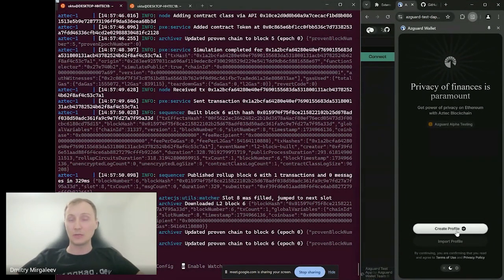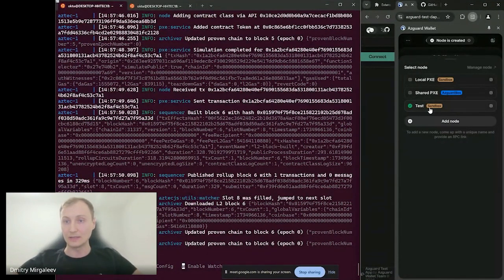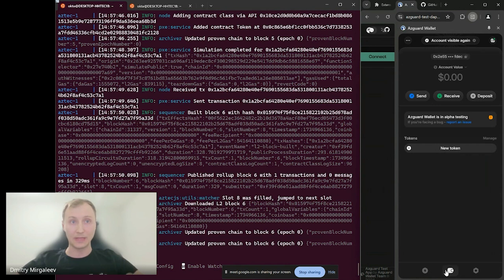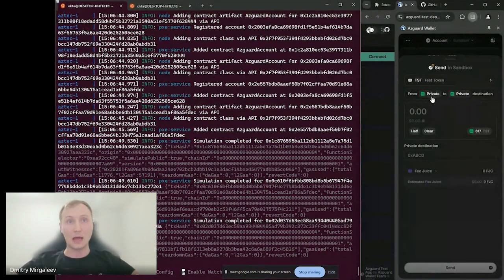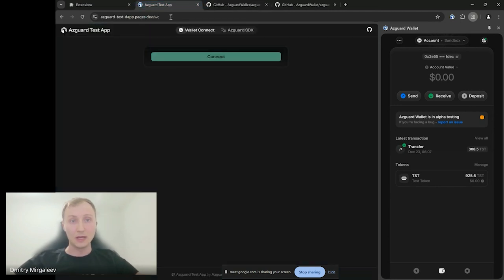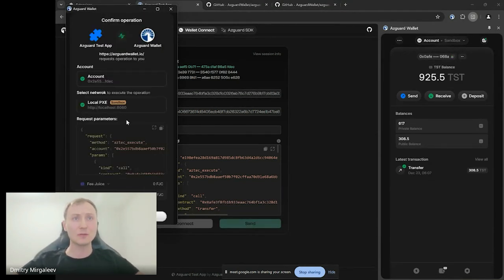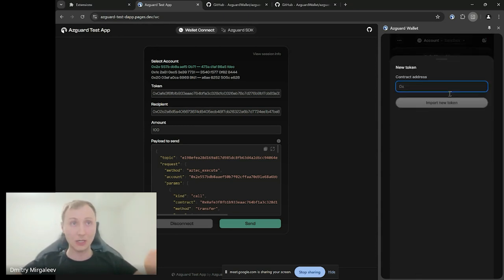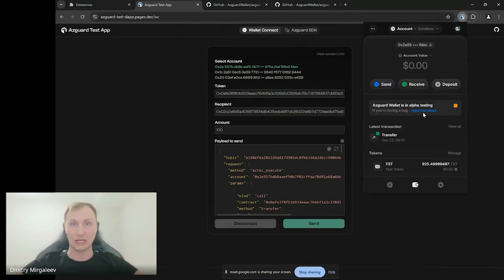Demonstrating Azguard Wallet alpha version on Aztec ecosystem demo day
A cut from the Aztec ecosystem demo day, where we are showing the first version of the Azguard Wallet.

Timecodes:
00:00 - Intro
00:13 - Create profile
00:46 - Main page
01:09 - Nodes
02:05 - Accounts
02:35 - Faucet
03:27 - Token page
03:51 - Send
05:04 - Wallet Connect
06:47 - Wallet Connect